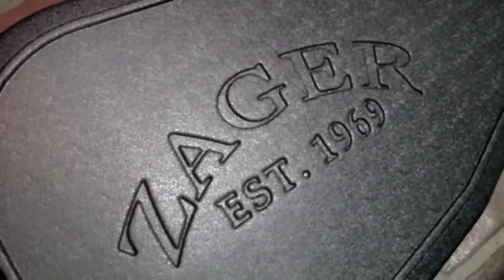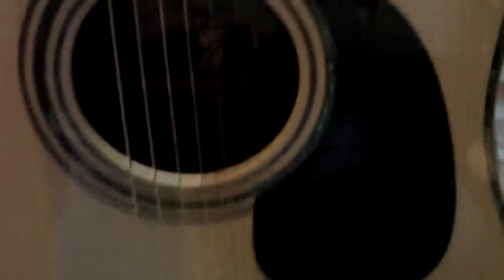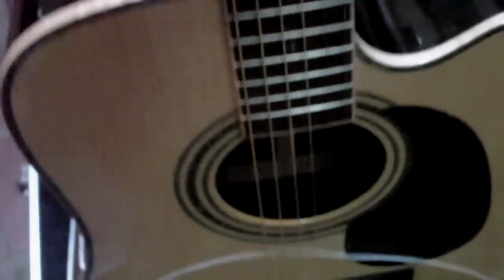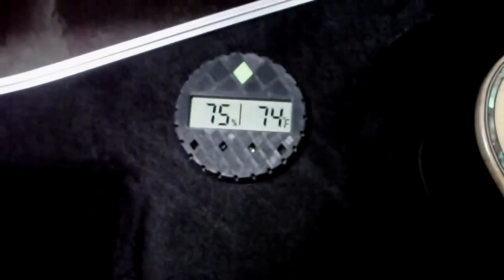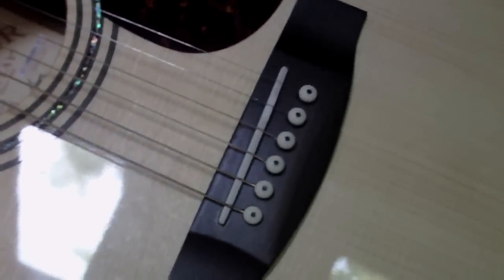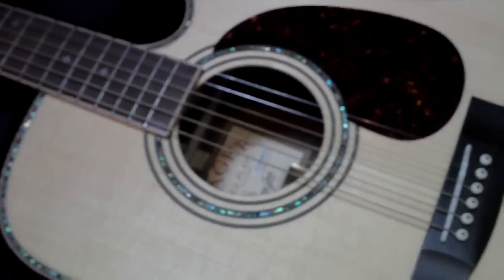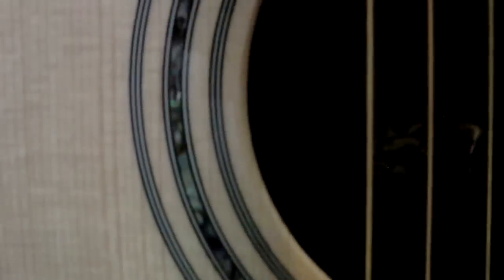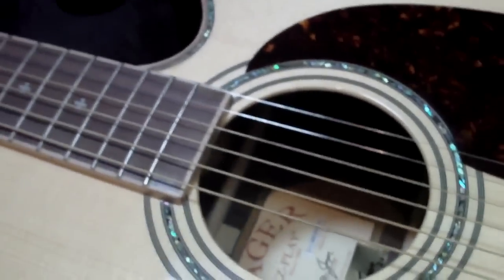Parkwood PW360 Guitar Review vs. Zager EZ-Play 900CE Guitar Shootout